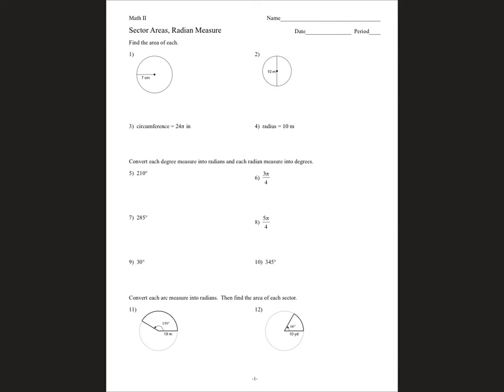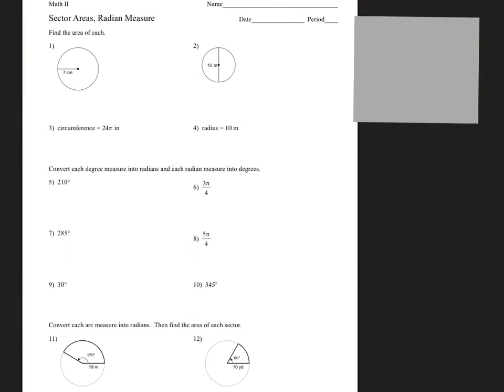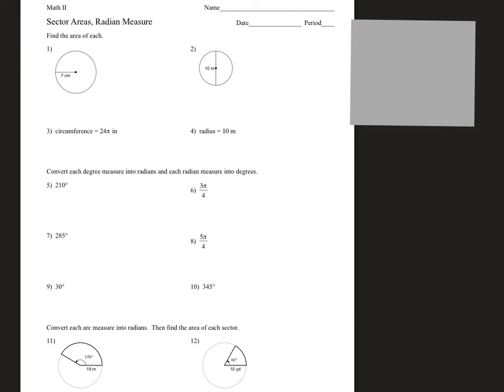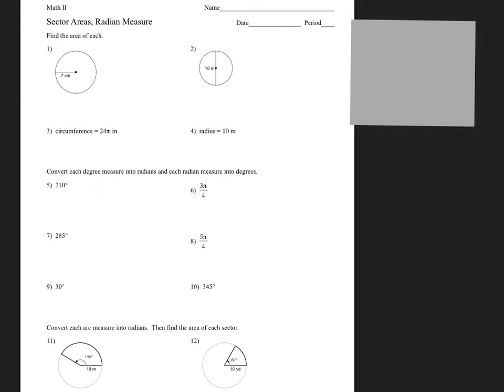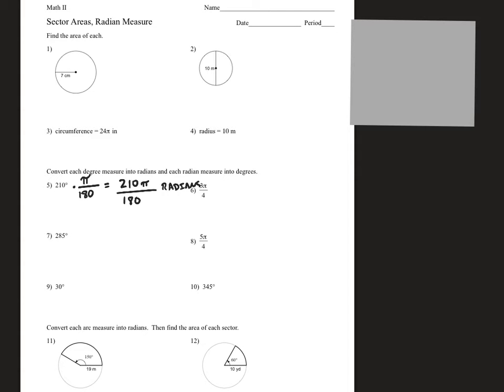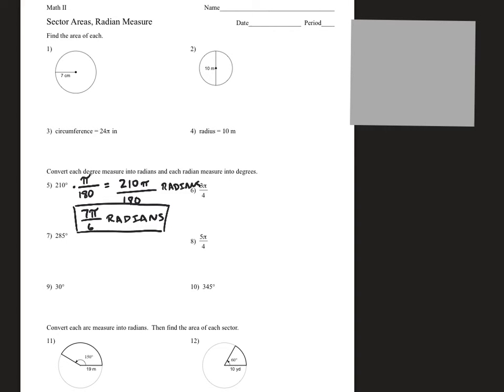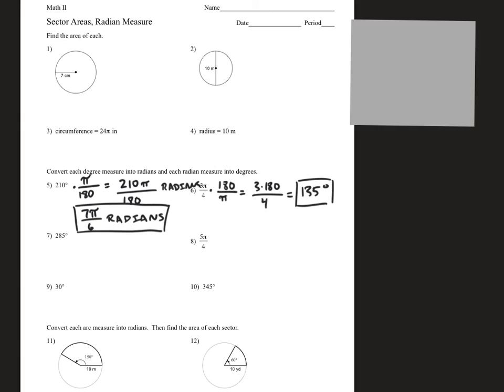Math II Notes 3-31-20 WorksheetA